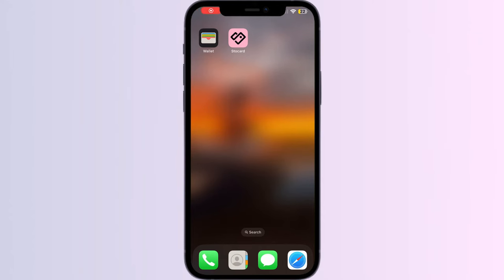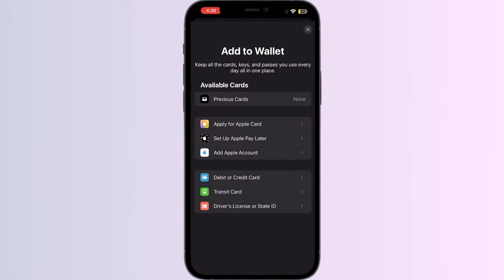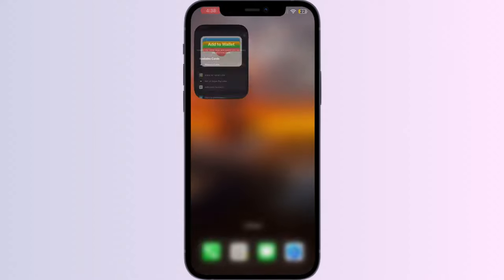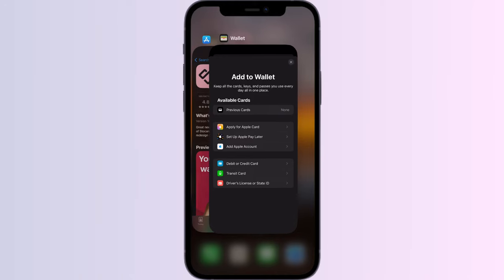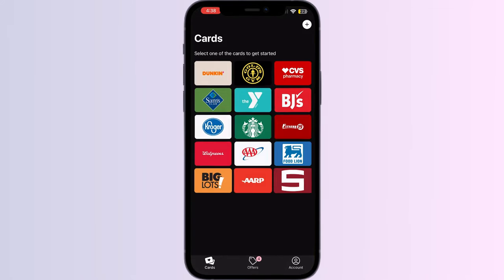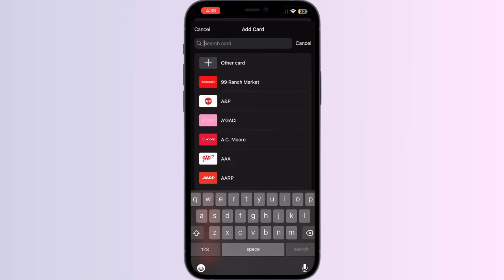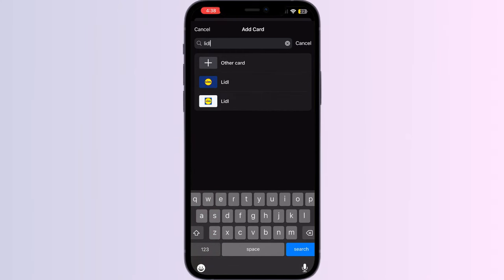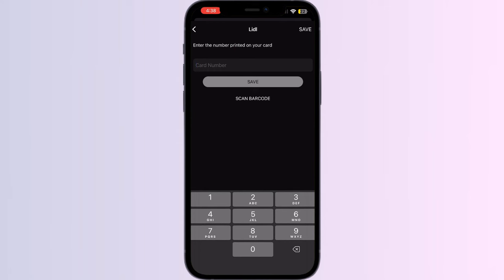How To Add Lidl Plus Card To Apple Wallet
In this tutorial video, learn step-by-step how to easily add your Lidl Plus card to your Apple Wallet for convenient access and usage. Say goodbye to carrying around physical cards and hello to a more streamlined shopping experience with this simple guide.